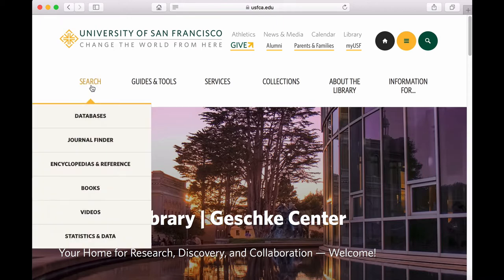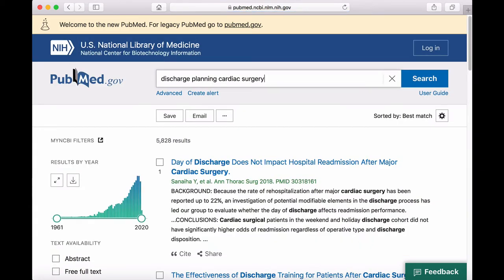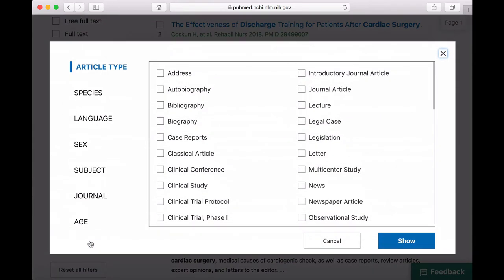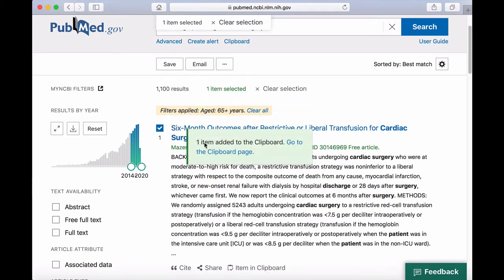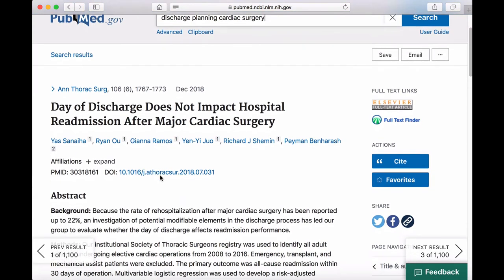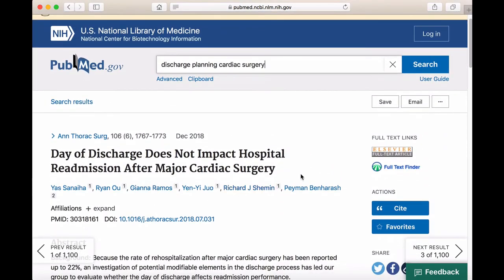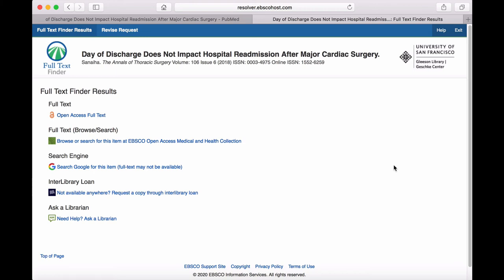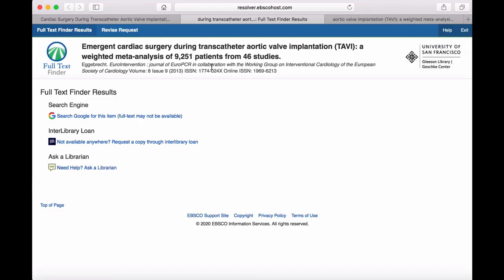Introduction to PubMed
Brief introduction to the new PubMed interface.